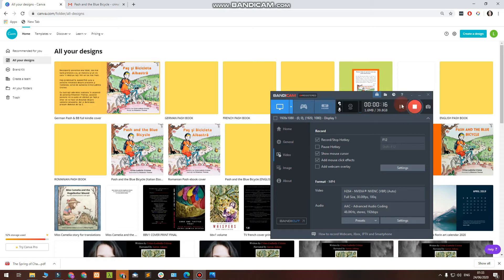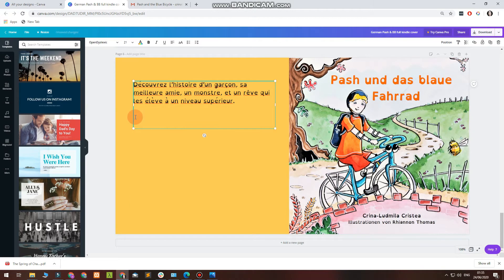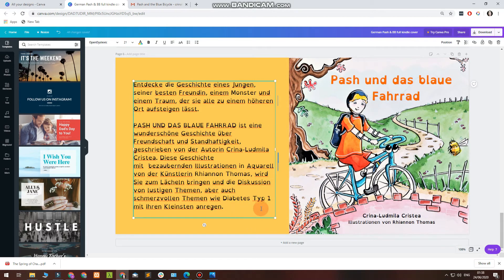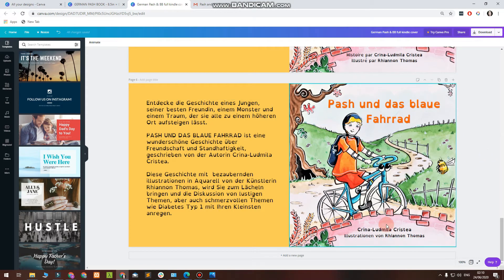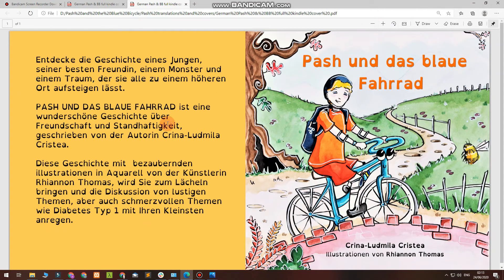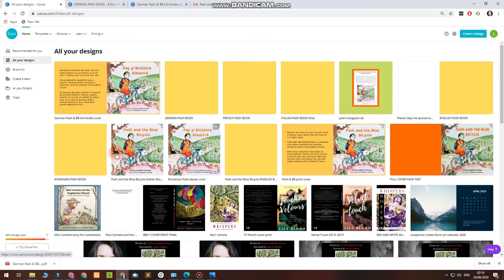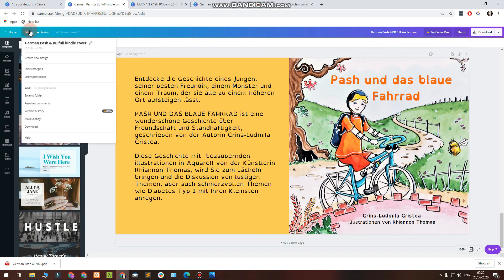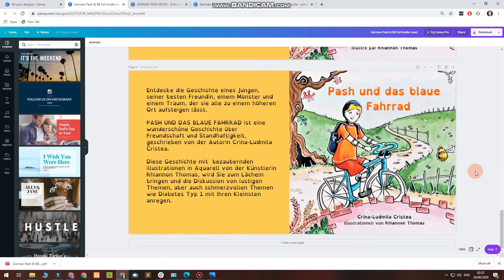How to make a kids picture book cover for ebook, print and Amazon kdp (with extra tips)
Hi! Thank you for joining in.🤗

My name is Crina-Ludmila Cristea and today I will be showing  how to design book covers by giving you as example my new kids picture book, 'Pash and the Blue Bicycle'.

Please share this tutorial with more people and help me help others. Thank you!🤗